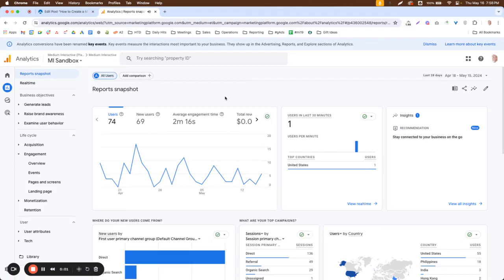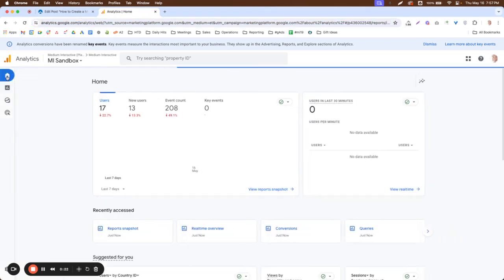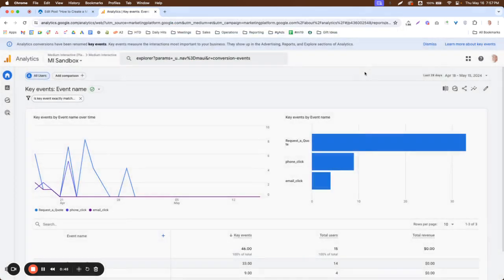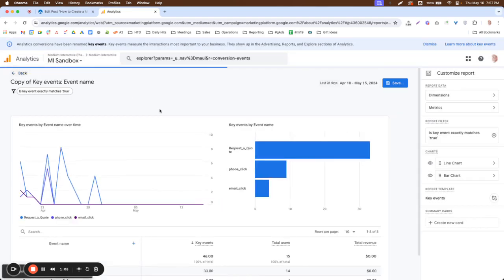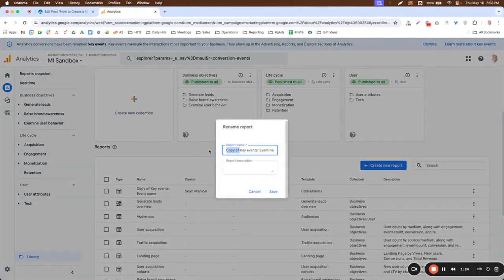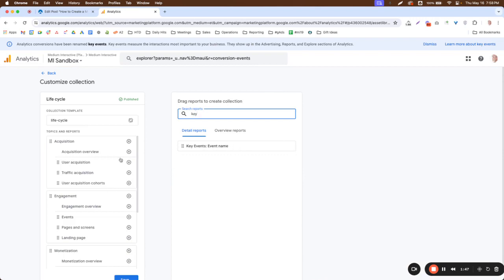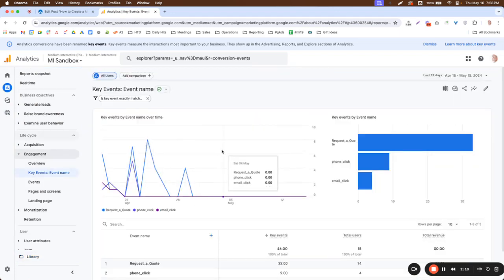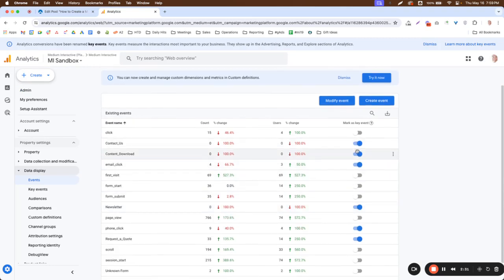Add the missing KEY EVENTS REPORT in GA4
As Google Analytics continues to evolve "Conversions" have been replaced by "Key Events". Unfortunately, we are seeing that many users are randomly unable to see Key Events within Google Analytics 4.

Are you one of the people having trouble tracking important events on your website using Google Analytics 4? Creating a Missing Key Events Report can help you identify and address the events that are not being tracked effectively. Follow these steps to set up the KEY EVENTS REPORT in GA4.